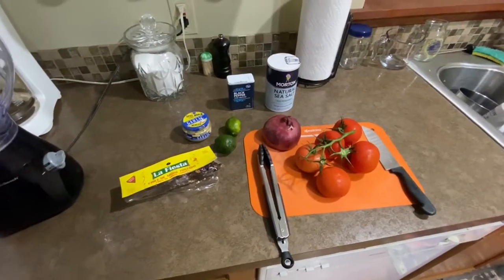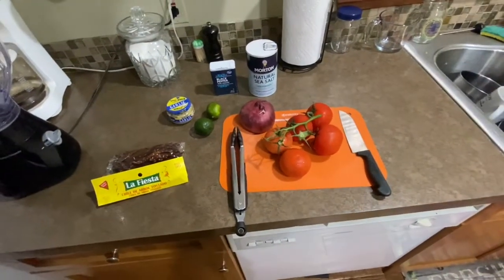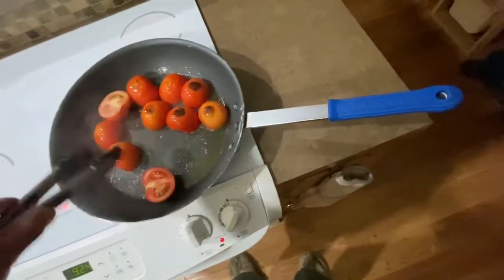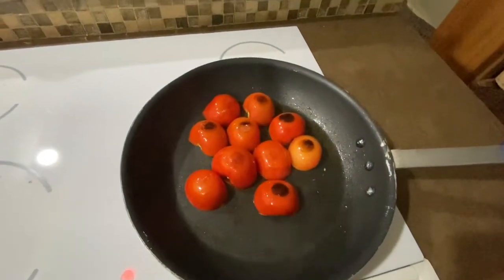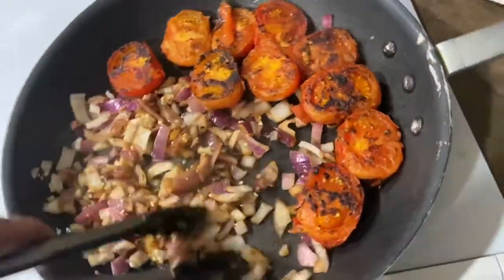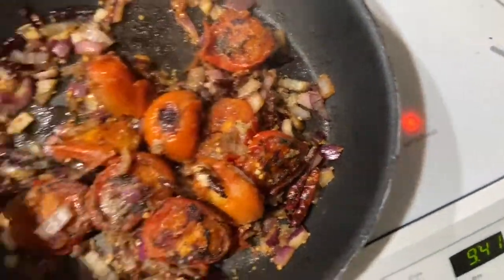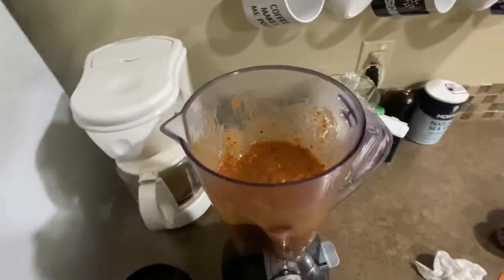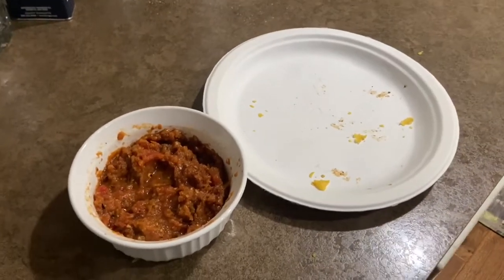How to make easy homemade spicy salsa with chile de arbol tostado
I’m not a cook or chef, I’m just a guy that likes salsa.  Homemade salsa is so much better than store bought stuff.     I learn how to do things from you tube,  so hopefully you will too.
I’ve added other spices, herbs, and a few other things and have found simple is good.   I don’t like sweet salsas, or fruity salsas.